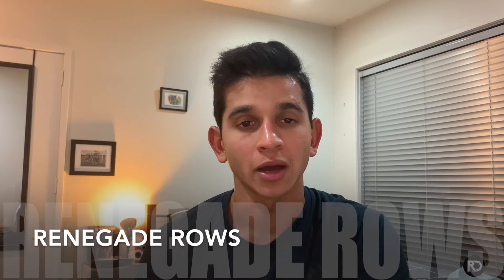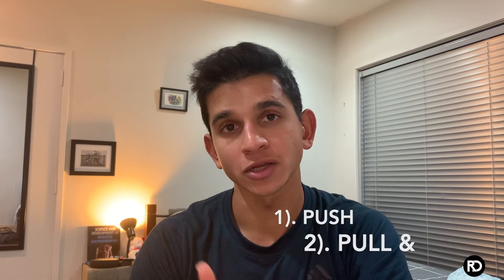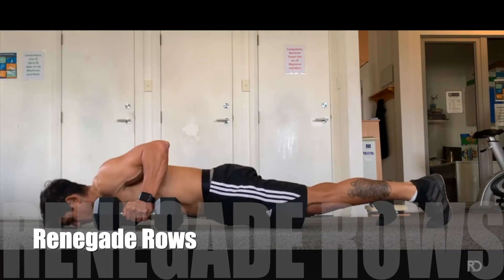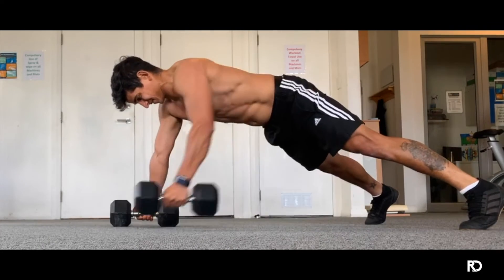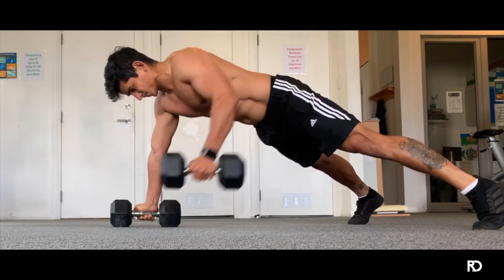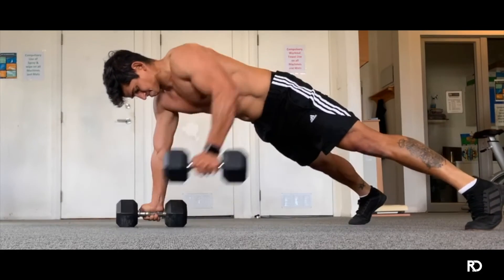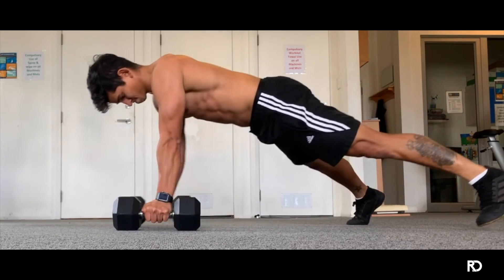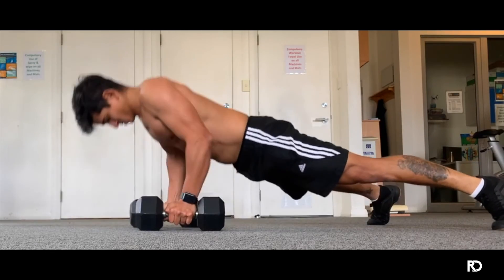MY BEST UPPER BODY AND CORE EXERCISE | RENEGADE ROWS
Renegade Rows

Watch the entire video for all the details.

**REMEMBER: ALWAYS QUALITY OVER QUANTITY!!!

Title: Be free with me (Chez Remix)
Artist:  Siine feat. Frank Moody

Camera:

Iphone XS
Video Editor:

Imovie

Apparel:

Adidas Running